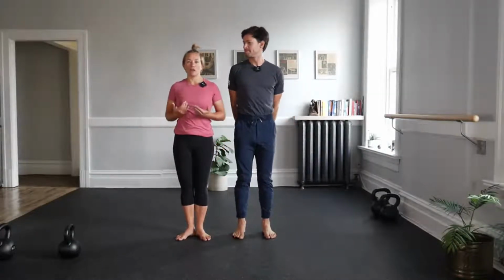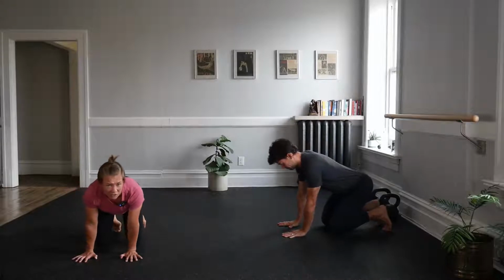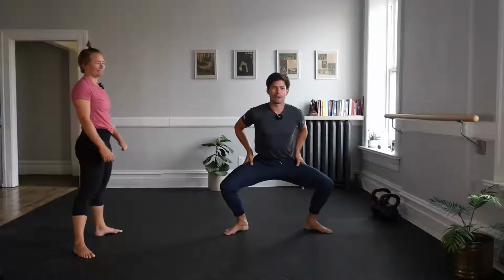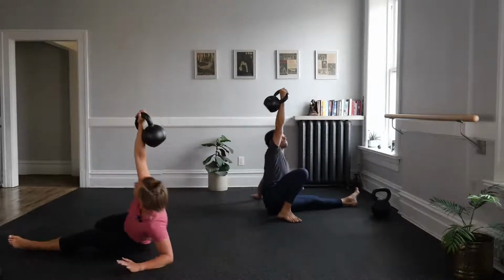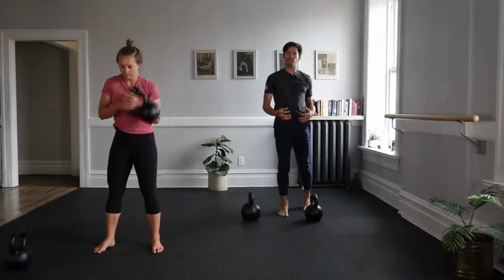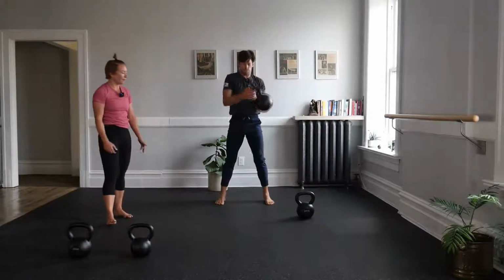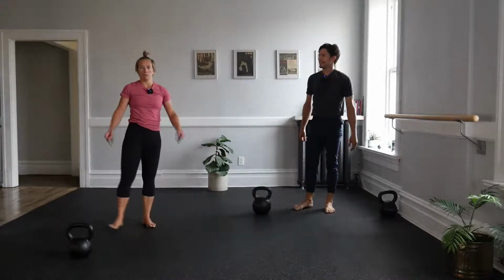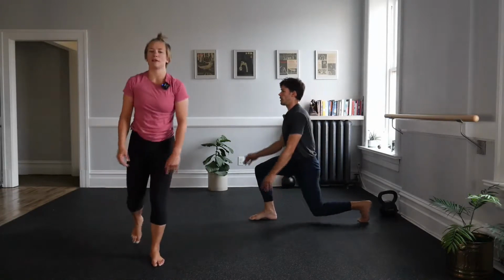Strength and Swings | 40 minute Kettlebell Workout | Simple + Strong